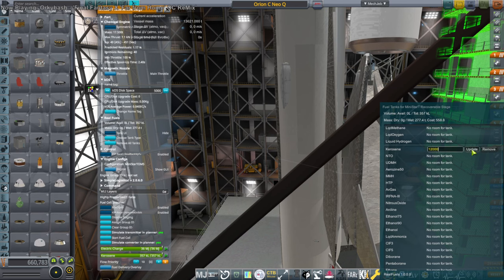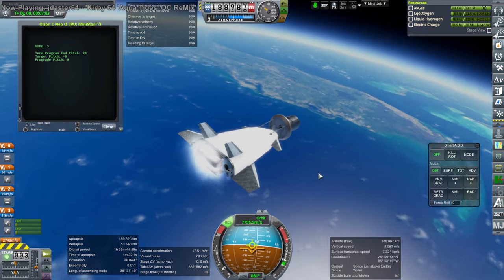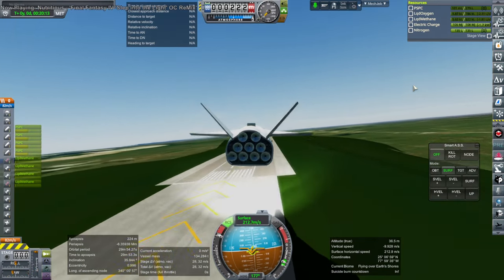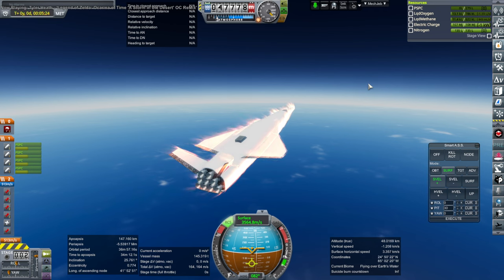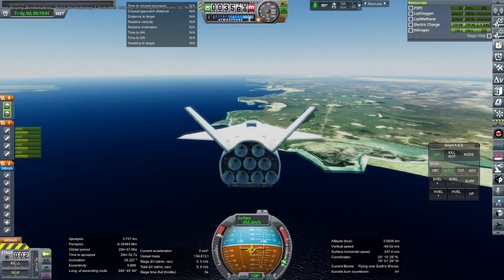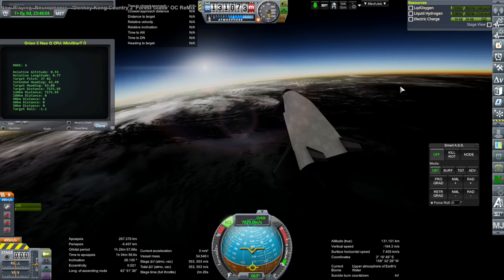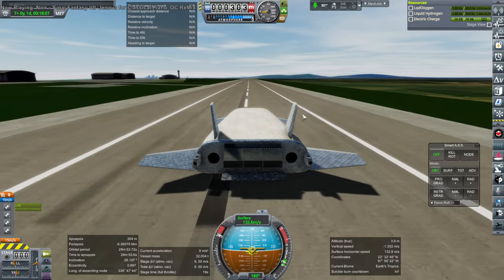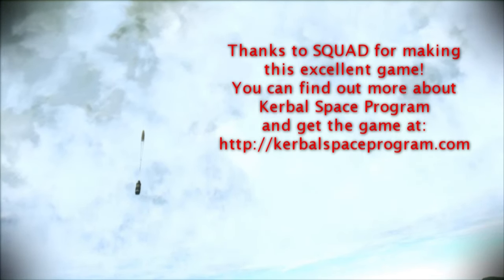Complete Ministar-Orion Carrier Recovery Test (KSP 1.12 with RO)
Rebalancing propellants and increasing the heat tolerance of the airbrakes, I try out the recovery of both the Orion Carrier Plane and the Ministar, without using FMRS or anything similar, while carrying a 40 ton payload to orbit.